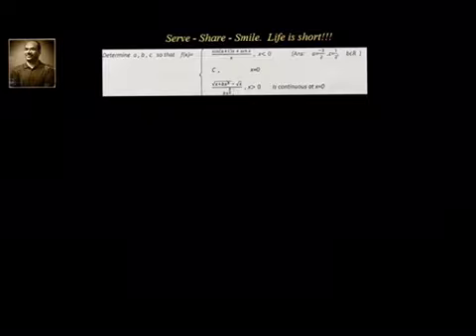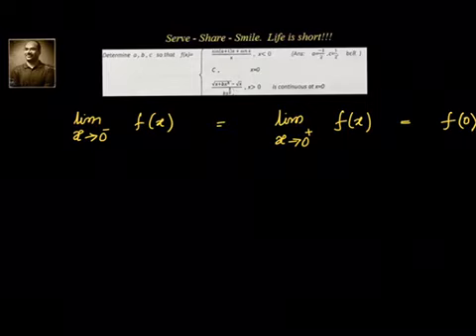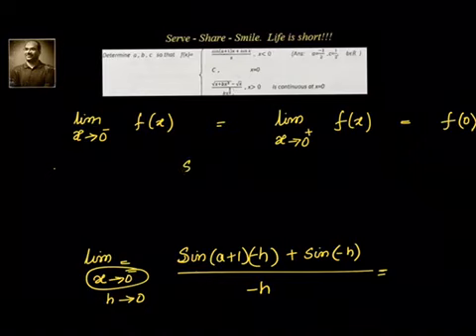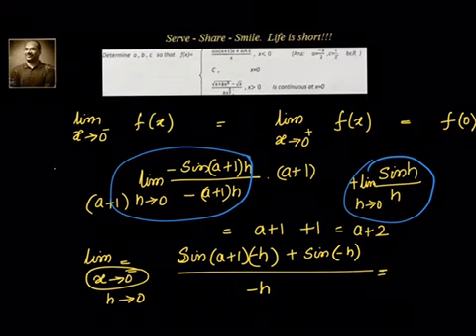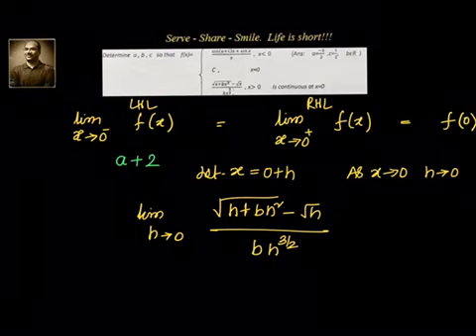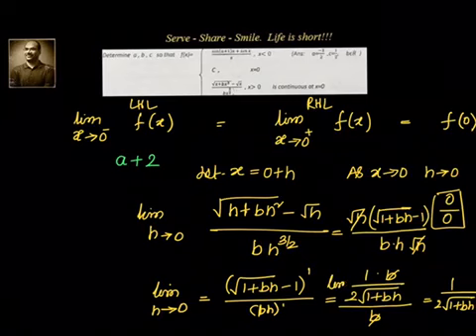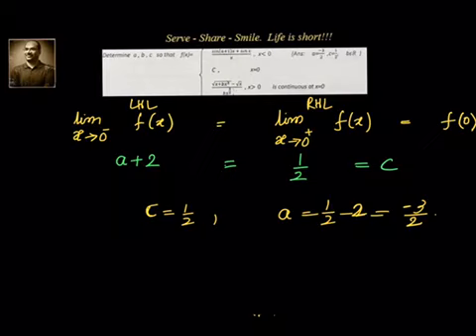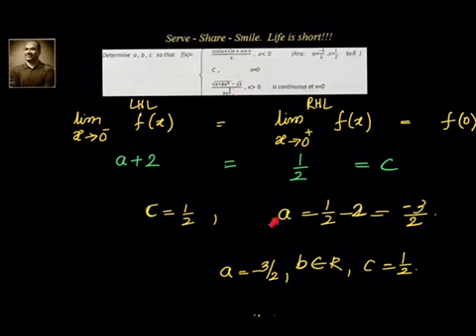Calculus: L’Hospital’s Rule Example - Find the values of a,b and c if f(x) is continuous at x=0